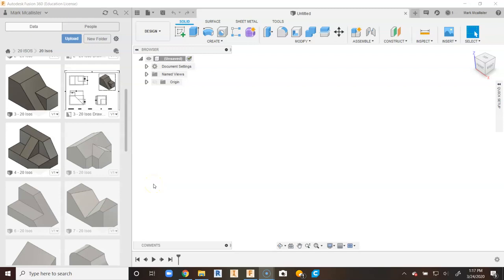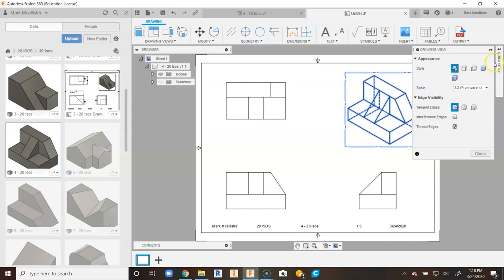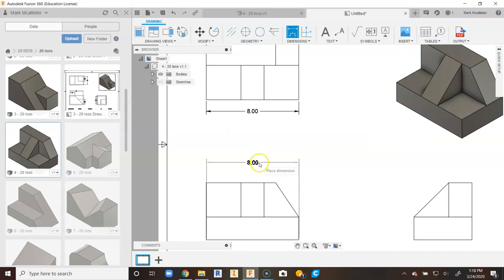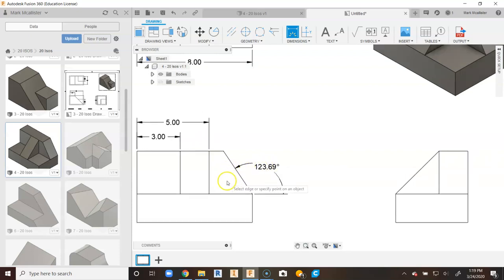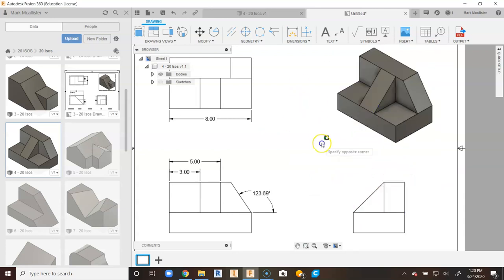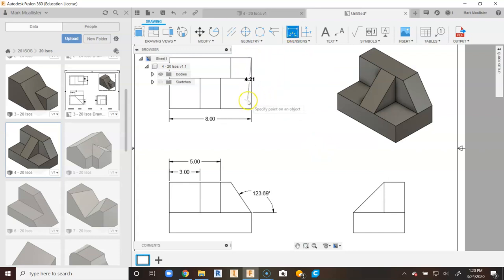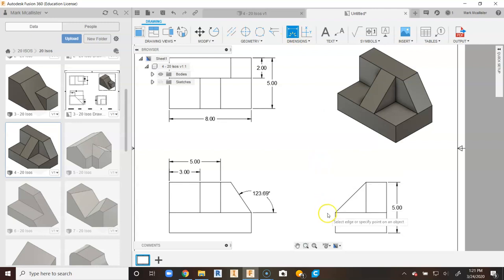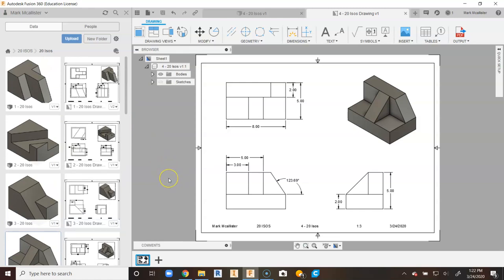Autodesk Fusion Tutorial – Technical Drawing Creation - 20 Isos Project – Dimensioned Drawing #4